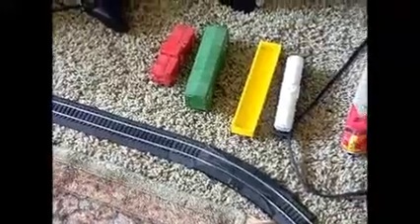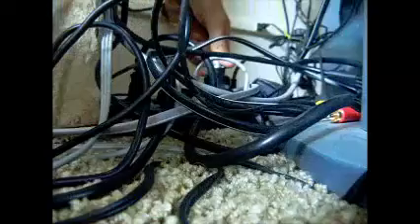Starting off Model Railroading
I decide to explain a long-standing hobby of mine. And how to get started. This has to be the most work I've ever put in a video, ever.